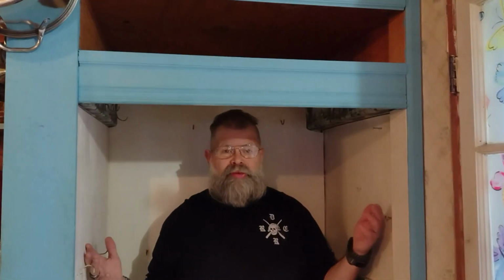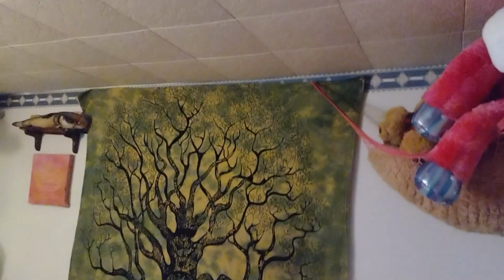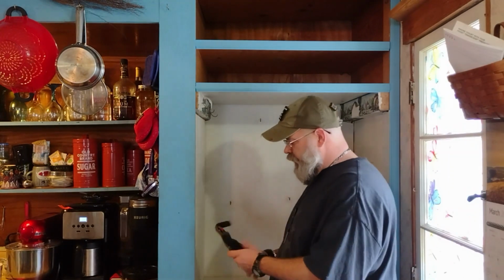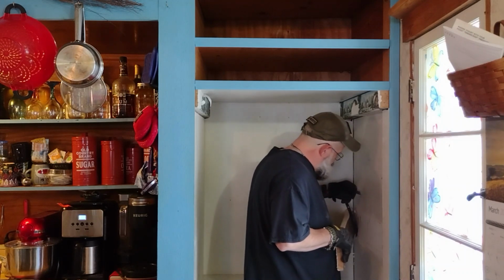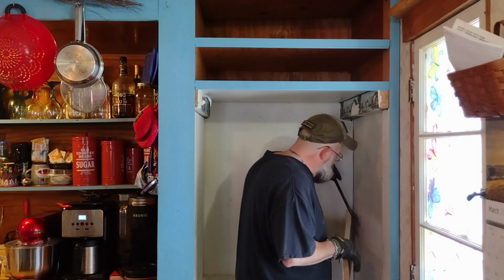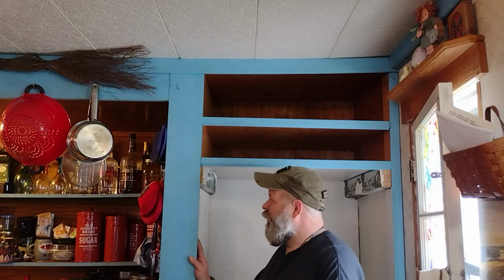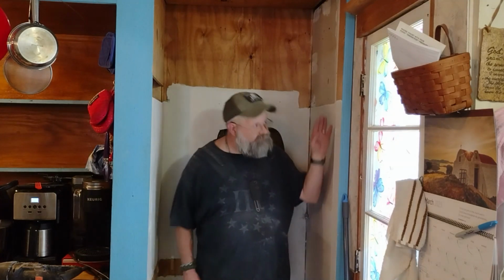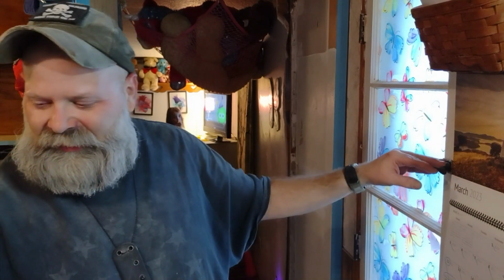Open The Door For The Future!!!!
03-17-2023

Have a positive and grateful day and see you soon in the following video!

God bless you and your family and let's keep praying for this nation!
Sincerely, Paisley Girl &  Papa Bear 🌻🐢✝️🕊️ 🇺🇸!